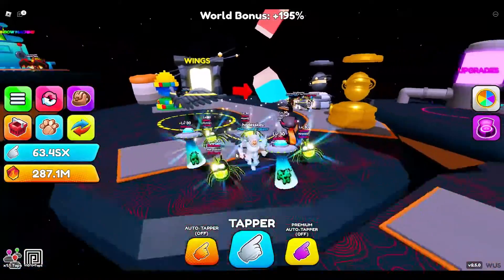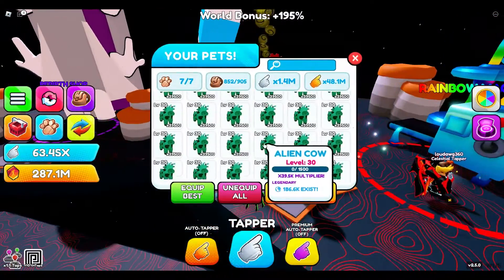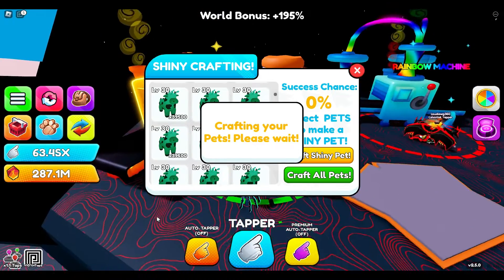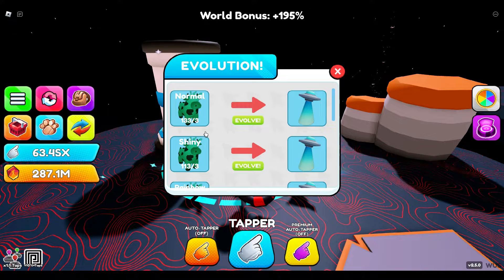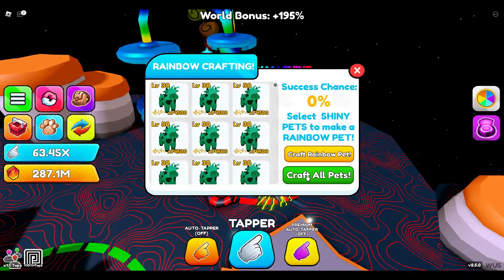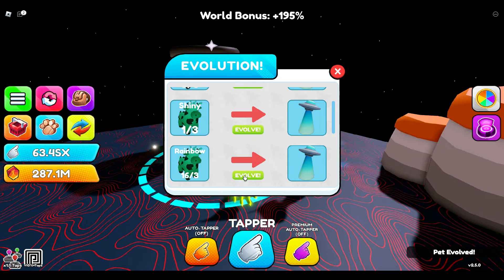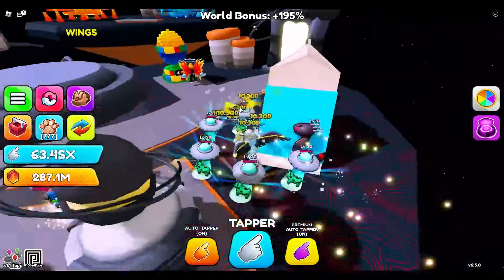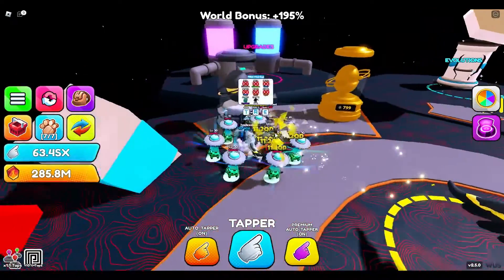I EVOVLED 520 ALIEN COWS IN TAPPER SIMULATOR (ROBLOX)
CRAFTING 520 ALIEN COWS IN THE NEW MILKY Way Update In TAPPER SIMULATOR I GOT THE BEST TEAM
-This Video includes tips for leaderboard